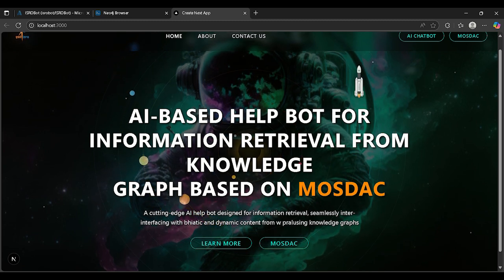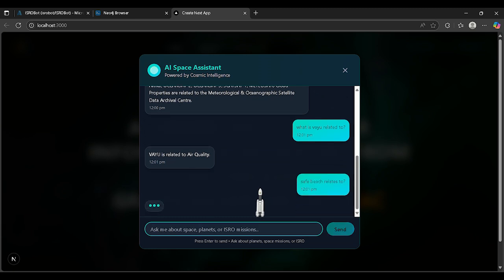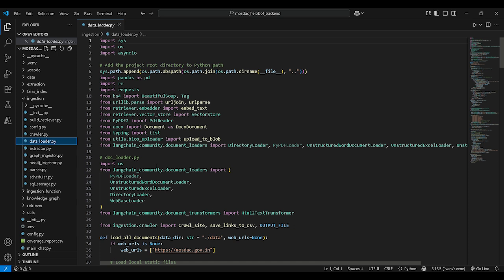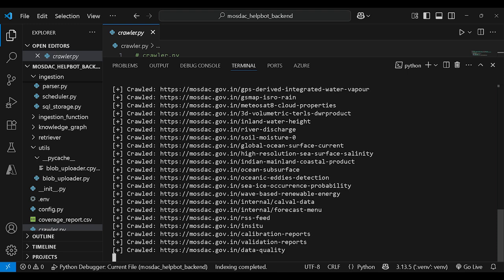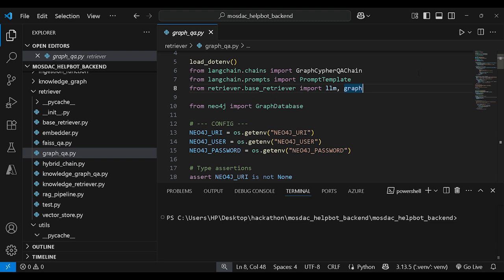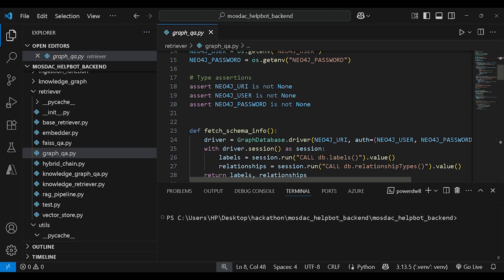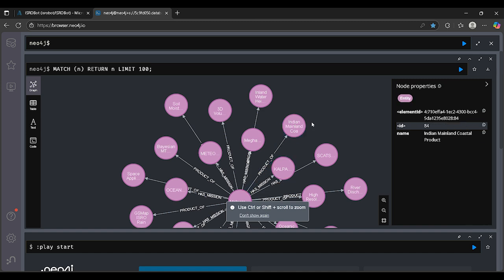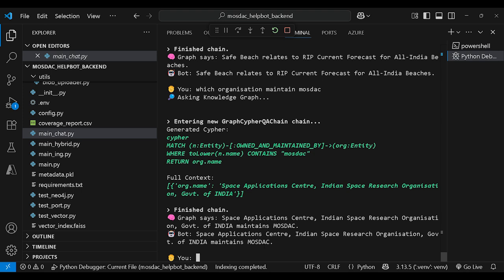Problem Statement-2 : AI-based Help Bot KGraph Based | Team G14 Bharatiya Antariksh Hackathon 2025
watch in 1.5x (for quick overview)
AI-based Help Bot for Information Retrieval from a Knowledge Graph Based on Static/Dynamic Web Portal Content.